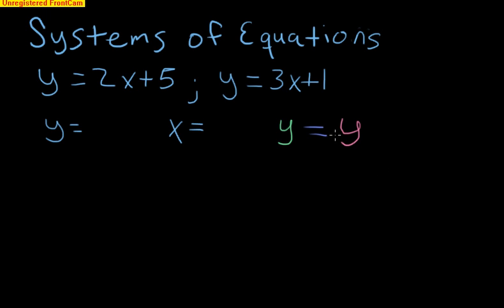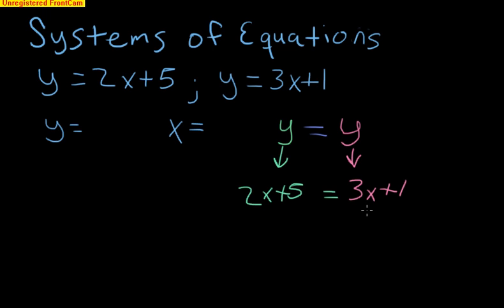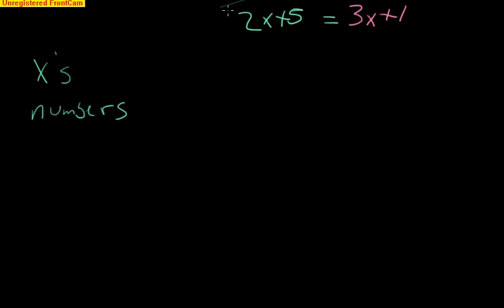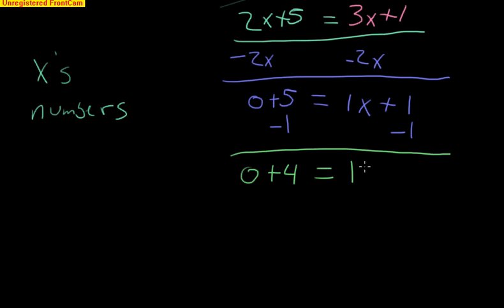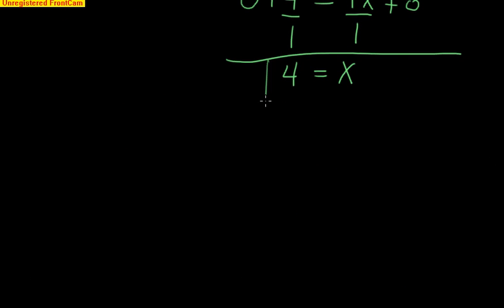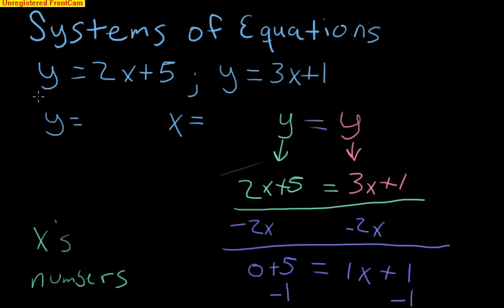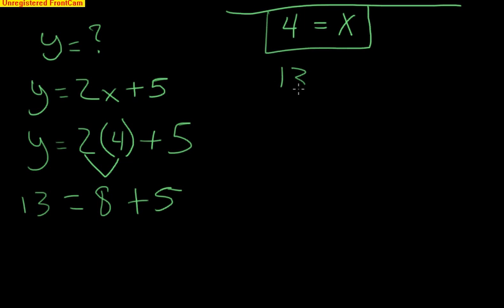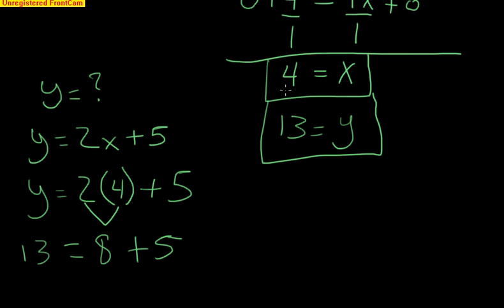Solving with Substitution, For class on Aug 15th